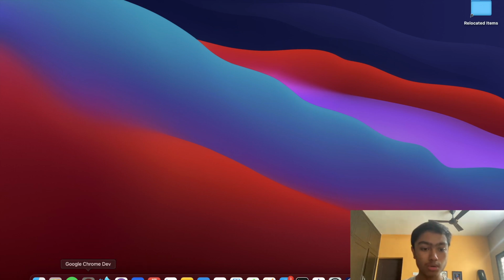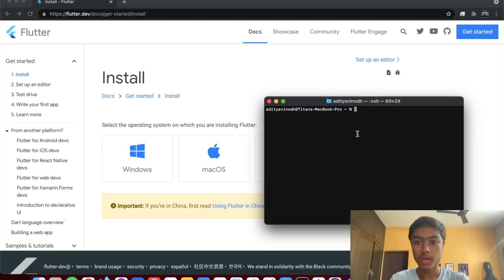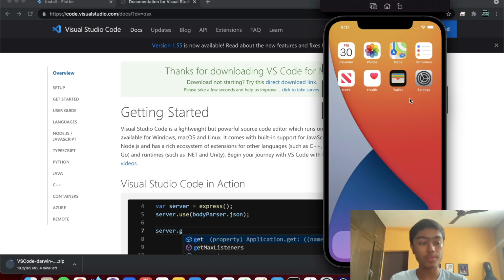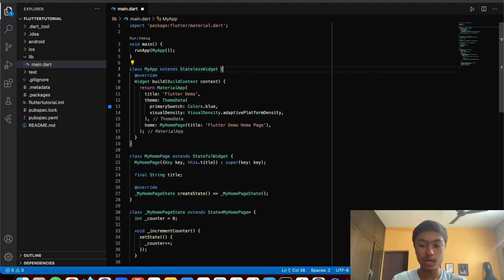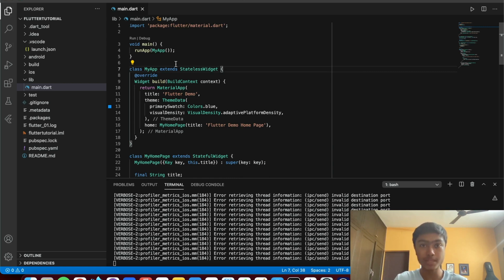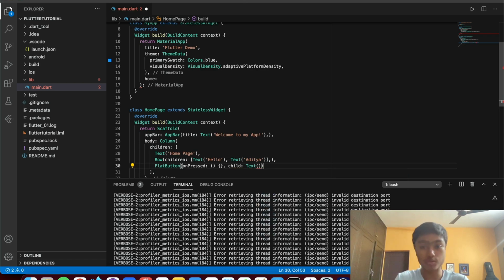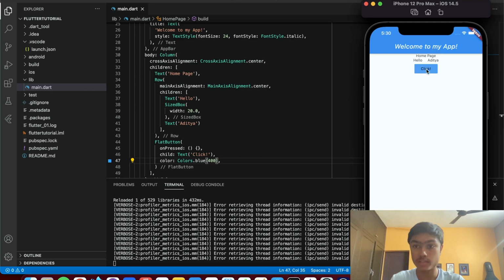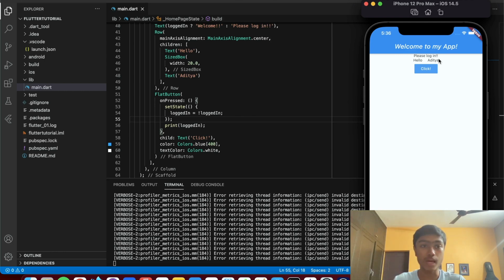Learn Flutter right now!!! | For Beginners | Full Getting Started Guide and Tutorial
Learn how to create an Android and iOS mobile app in 10 10 minutes using a single code base with Flutter - A UI toolkit created by Google.

Command to create a blank flutter project:
flutter create myapp

Creates a project called 'myapp'